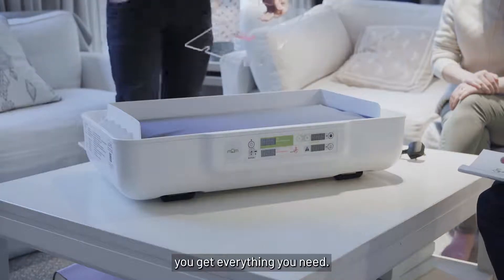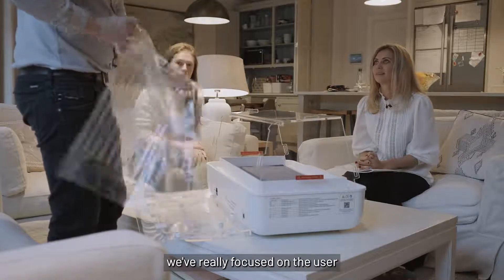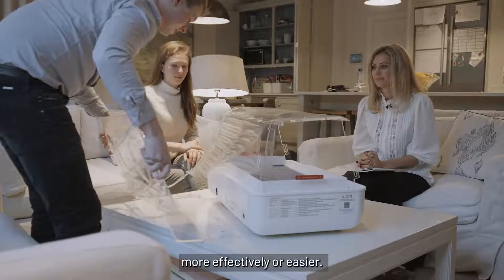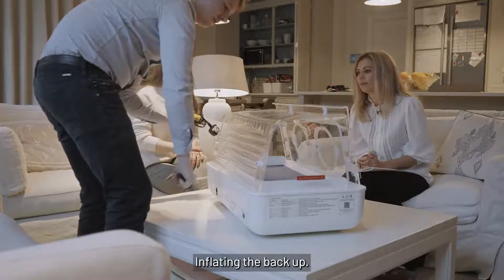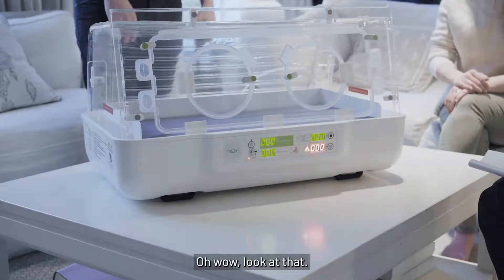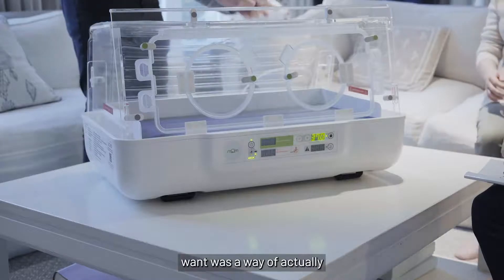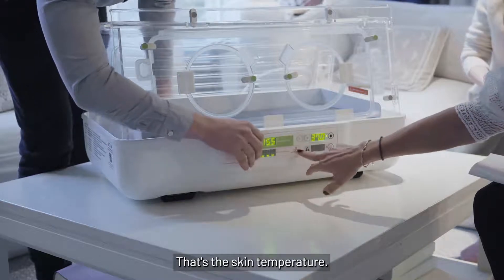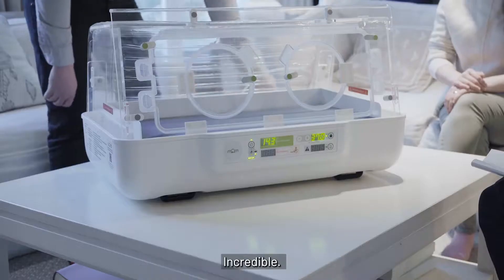Assembly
Assembling the mOm Incubator